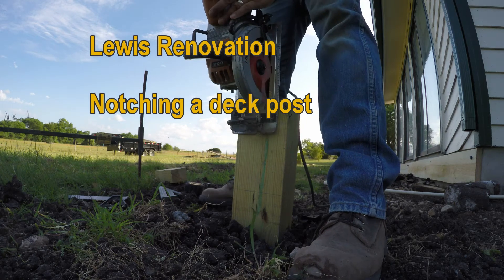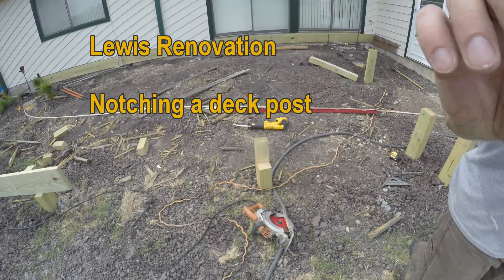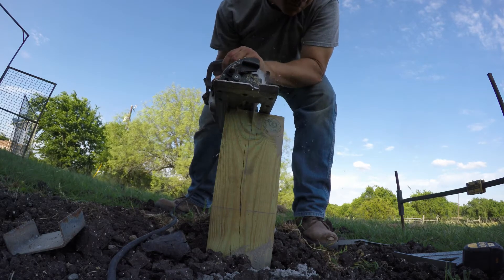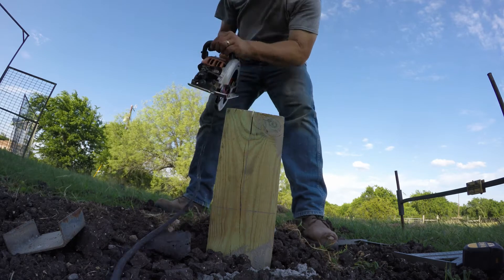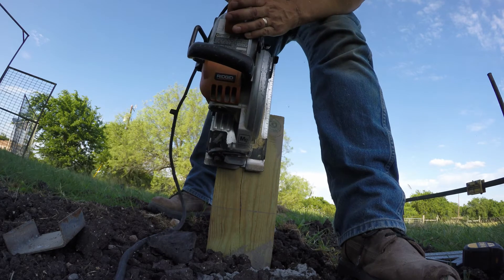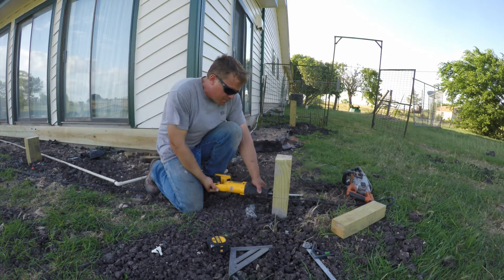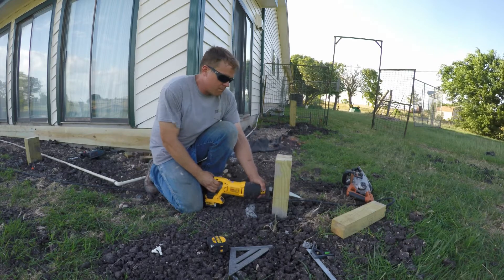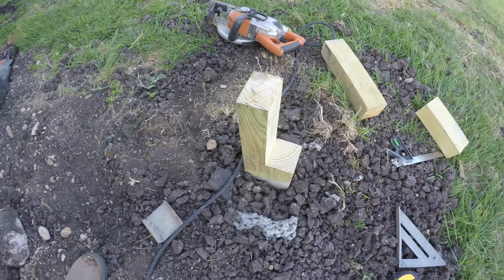How to Build a Deck - Notch Post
Notching a deck post for the double 2 x 10 The load for the deck is transferred down through the post to the footings and the upright notched section of the post acts stabilizes the beam.

Tools used: Bosch laser level, circular saw, reciprocating saw